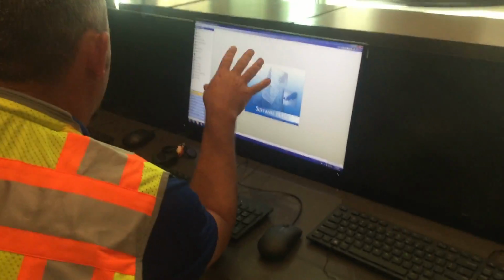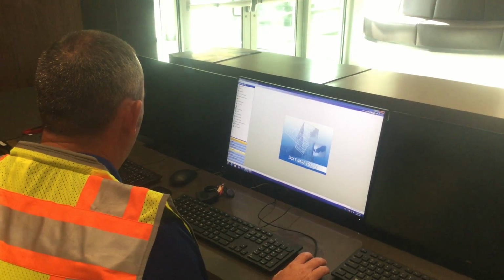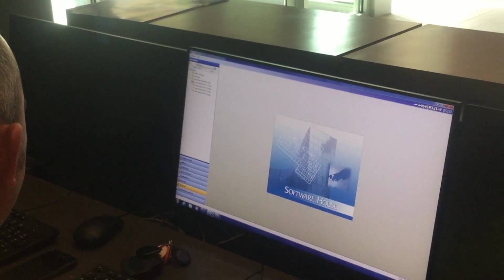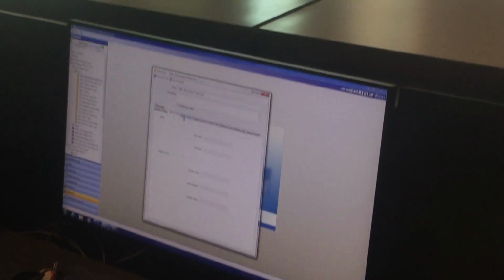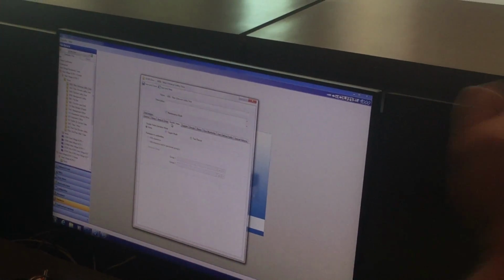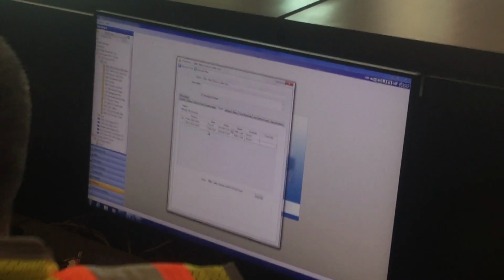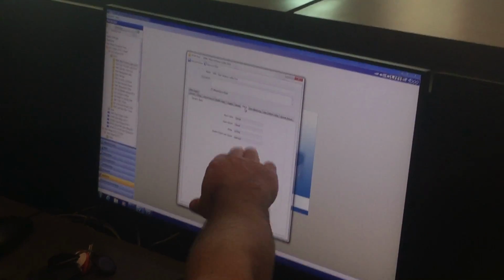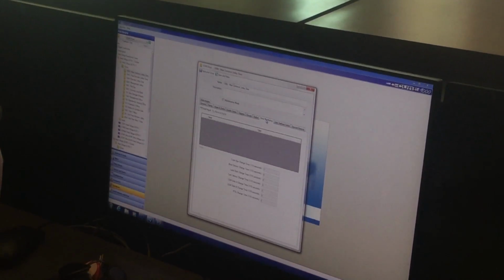161503 Access Control Training Overall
Training on the access control system for Forest City Staff.